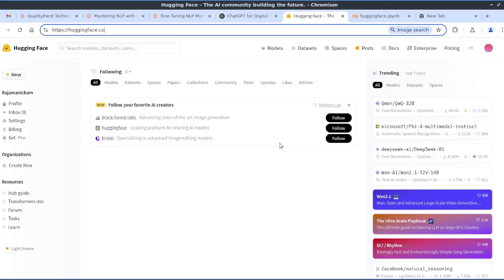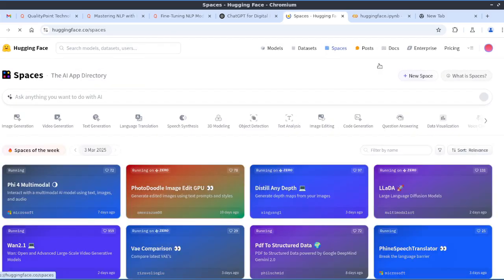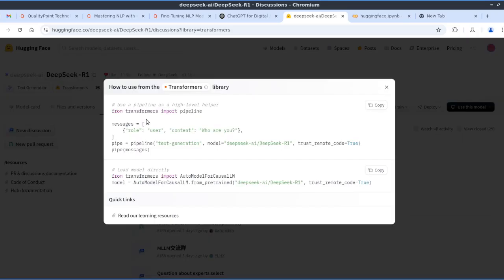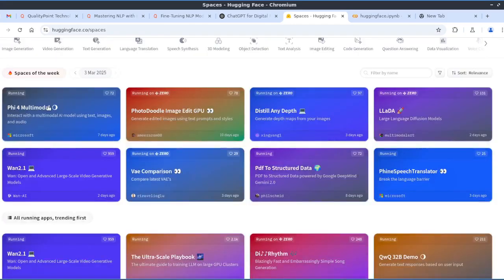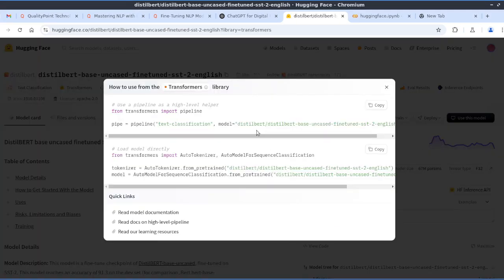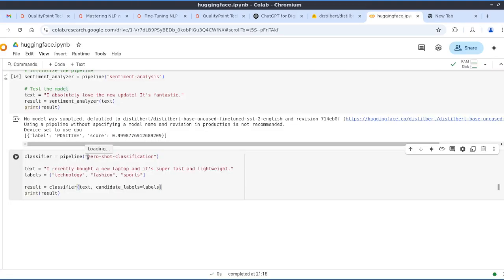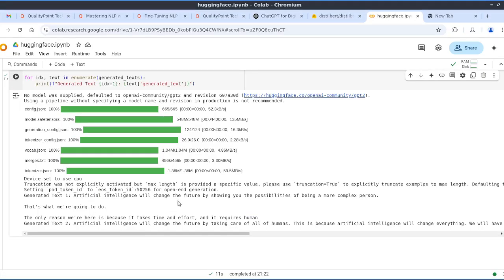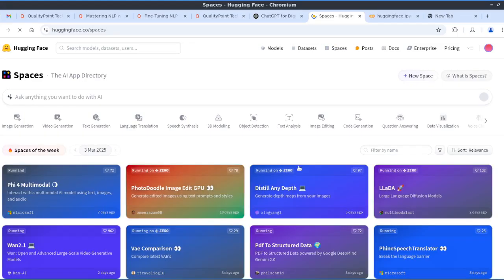Hugging Face Tutorial: AI Made Simple